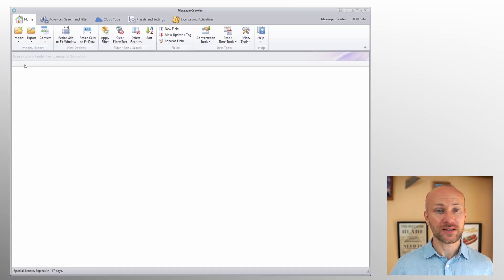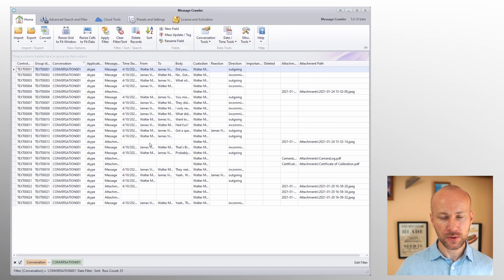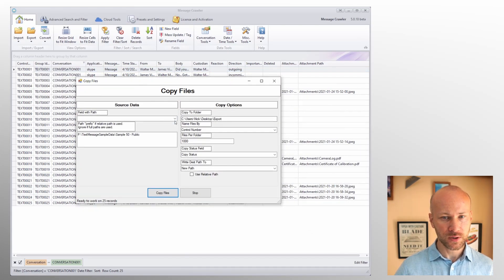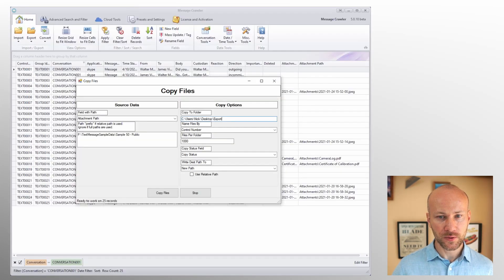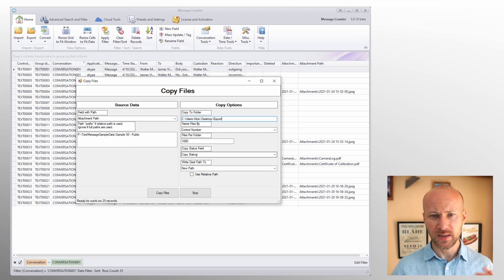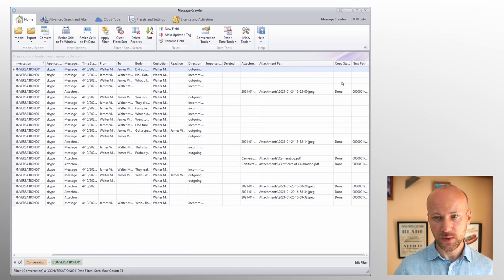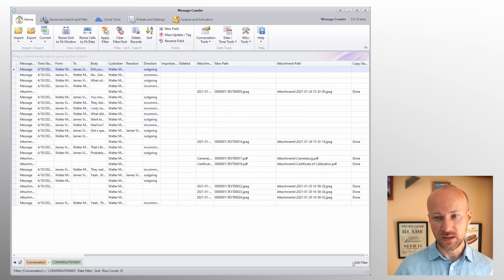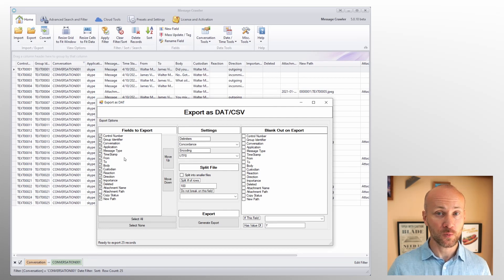Copying Native Files // Message Crawler v5 Video Manual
It is often needed to copy attachments or native files from one location to another. It maybe required in order to simplify folder structure or just export subset of documents. In this video, I will take you step by stem on how to do it.